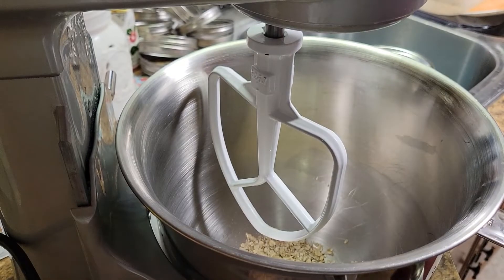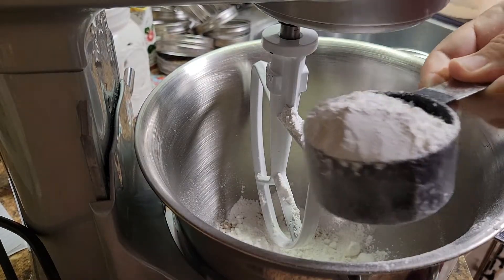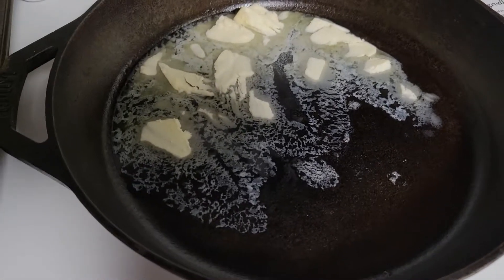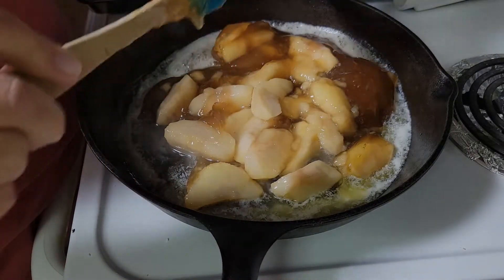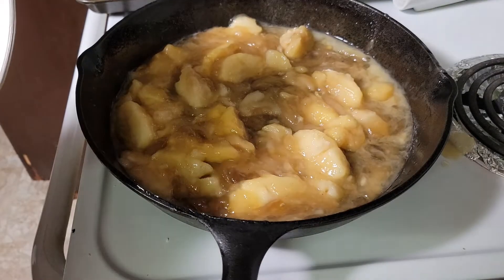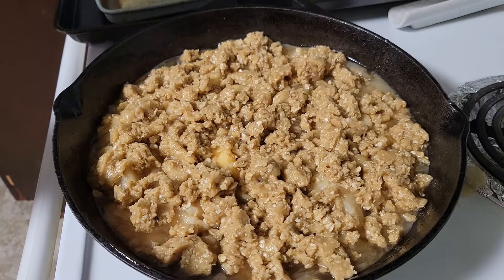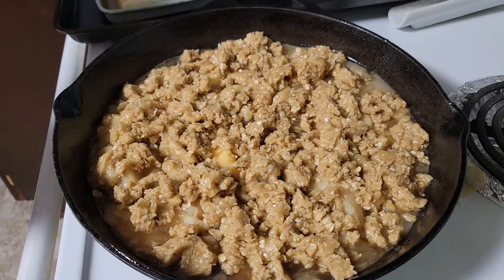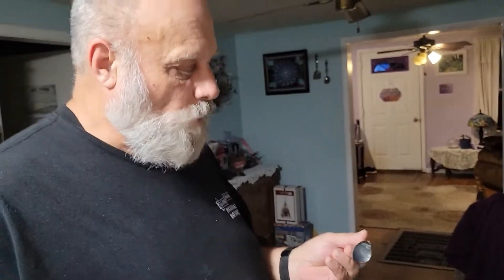ohio Easy Apple Crisp using pie filling